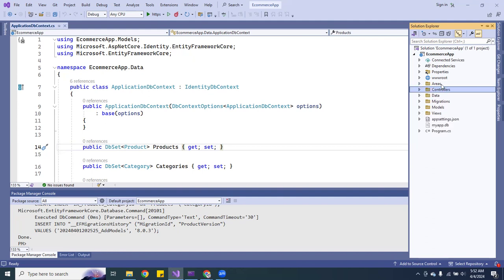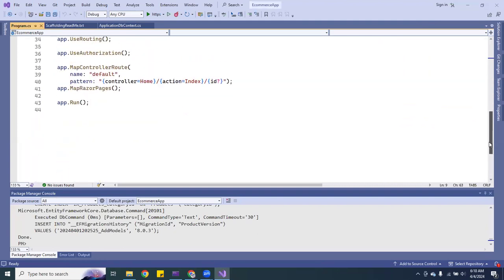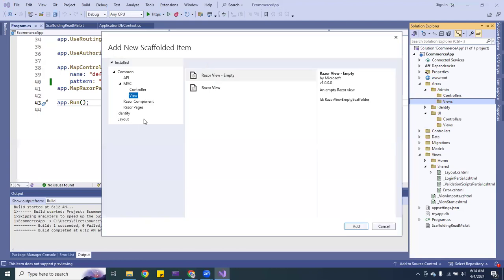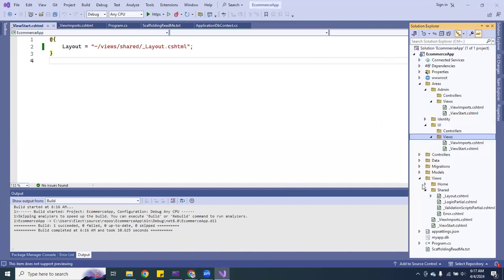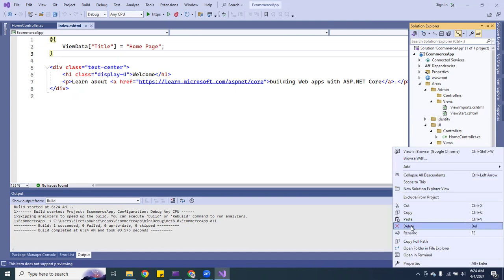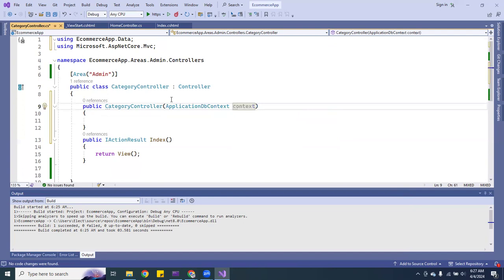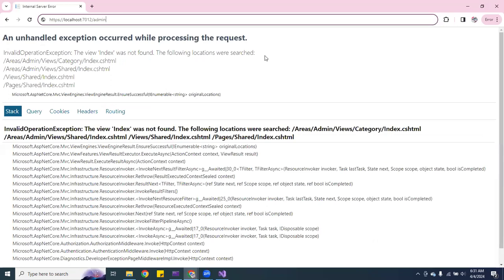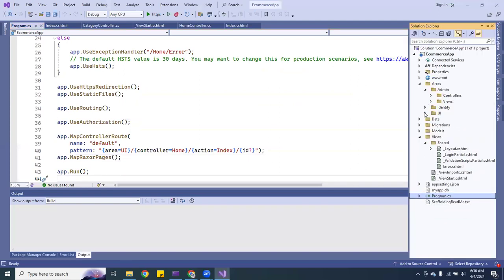Area in asp.net core | Build a Complete eCommerce App | Day-4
Welcome back to Day 4 of our comprehensive ASP.NET Core eCommerce App development series! In today's tutorial, we delve into the creation of a dedicated Area within our application to implement advanced functionality. Areas in ASP.NET Core offer a structured approach to organizing code and features, enhancing scalability and maintainability.

Throughout this session, we'll guide you through the process of building a fully functional eCommerce application. From setting up the Area concept to integrating it seamlessly within our project architecture, you'll gain hands-on experience in utilizing ASP.NET Core's powerful features for creating dynamic web applications.

Whether you're a beginner or an experienced developer, join us on this journey as we unlock the potential of ASP.NET Core for crafting robust eCommerce solutions.

Chapters
00:00 - Intro
00:02 - Welcome and Overview of E-commerce Project
00:07 - Creating the Controller
00:15 - Application's Home Controller Overview
00:26 - Setting Up Admin and User Areas
00:39 - Creating Admin Area
01:07 - Configuring Admin Area in Program.cs
01:46 - Creating User Area
02:14 - Setting Up UI Area for User Interface
02:50 - Updating Program.cs for Areas
03:26 - Building the Project
03:35 - Cleaning Up Folders for Admin and UI
04:07 - Copying View Files
05:17 - Updating Layout and Views for Admin and UI
06:41 - Rebuilding the Project
07:01 - Fixing Controller for Admin Area
07:51 - Adjusting the Admin and UI Areas
08:54 - Moving Home Controller and Views
09:57 - Creating Controller for Categories
10:55 - Injecting Data Context into Category Controller
12:00 - Creating Category View
12:34 - Fixing View Import Errors
13:52 - Rebuilding the Project
14:10 - Testing Admin and User Areas
15:00 - Summary: Setting Up Admin and User Areas
15:43 - Preview of Next Steps: CRUD Operations
15:52 - Preparing for Next Video
16:01 - Thank You and Outro

🔨 Tools I Used:
ASP.NET Core
.NET 8
Entity Framework Core
SQLite